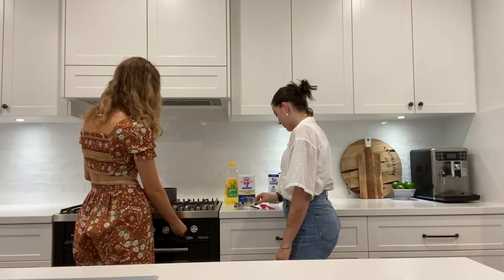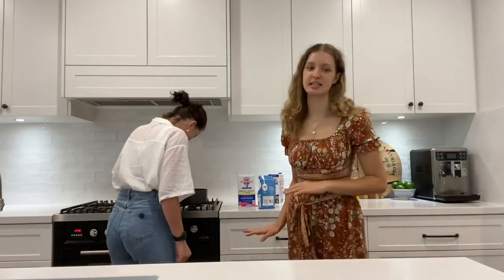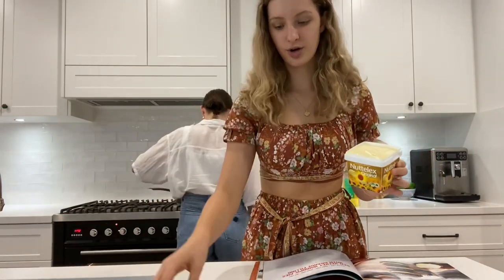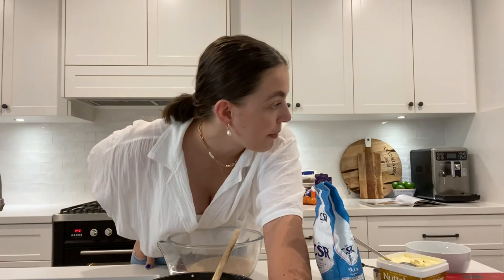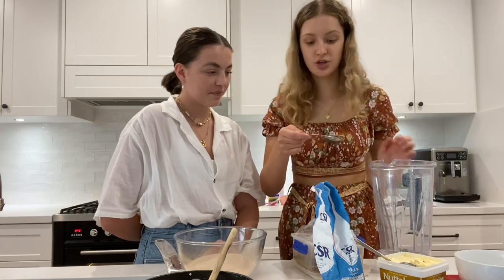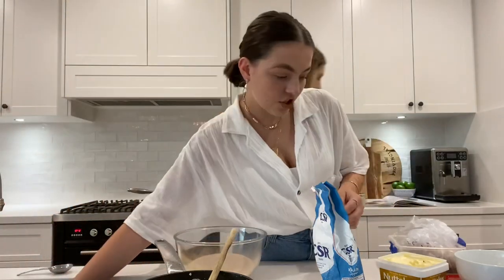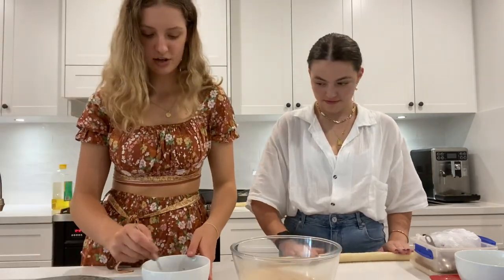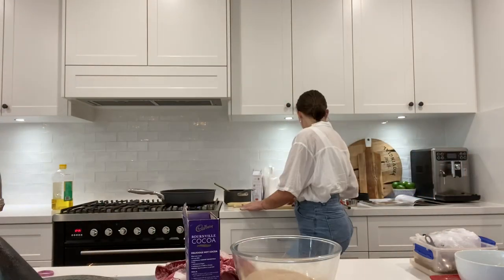an unconventional cooking tutorial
hey ya, hope you enjoyed this very different and hectic video.

lots of love from Ash (and bella)